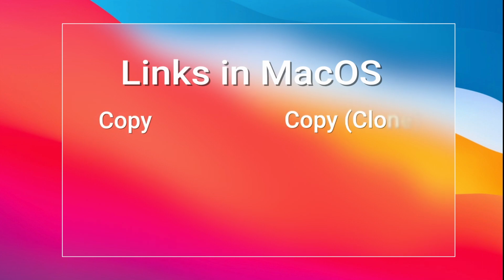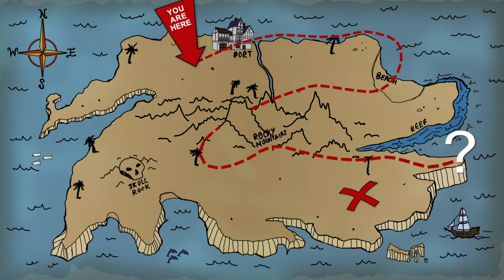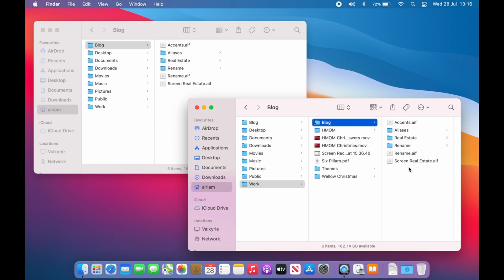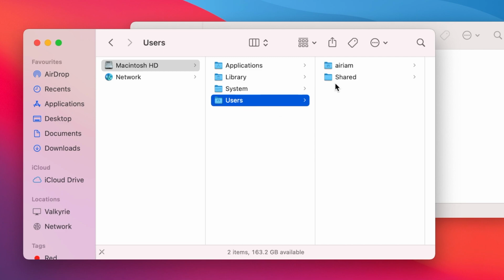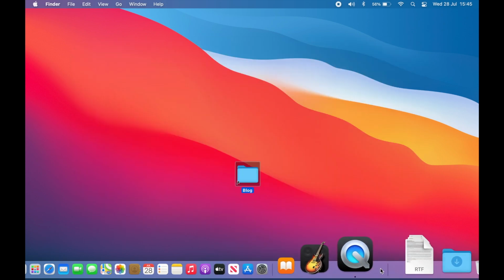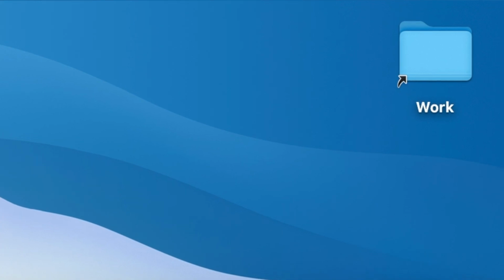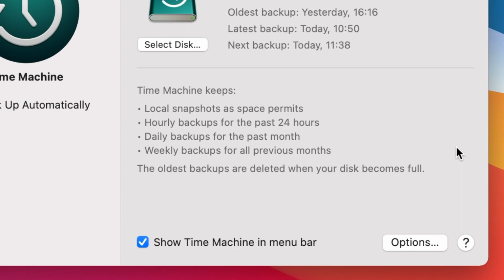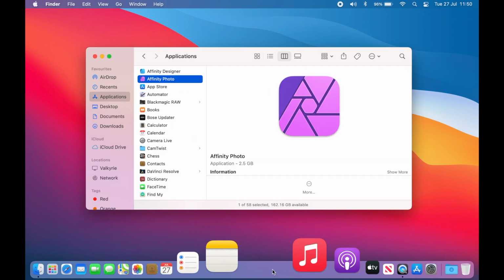Aliases in MacOS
Aliases are a special kind of link in MacOS, but how do we use them? Watch this video to understand this question and delve a little bit deeper into how they work and how they differ from other link types in MacOS. Towards the end of this video find out about some useful info about Time Machine and Migrated iPhoto libraries!

Airiam is an Apple Repair and Upgrade Specialist based in Bath, UK. We have over 10 years experience repairing Apple products and are Apple certified technicians. We can help with remote service if applicable and have our own workshop based in Bath for those more local to us. Our blog is full of tips and tricks for helping you get the best out of your Apple products be sure to check it out